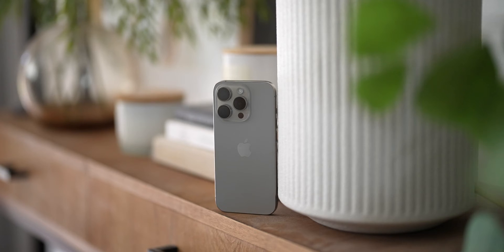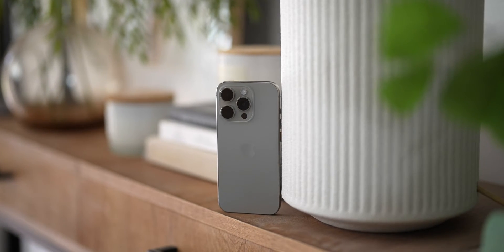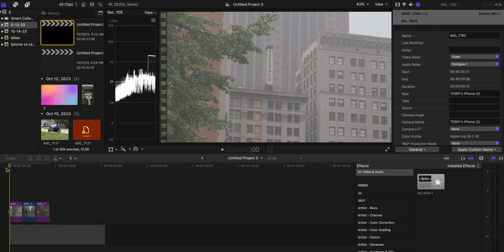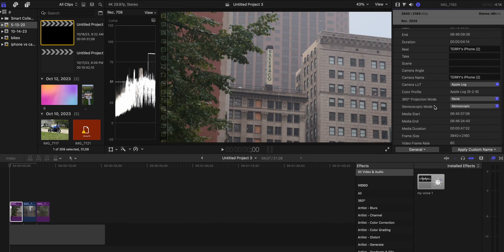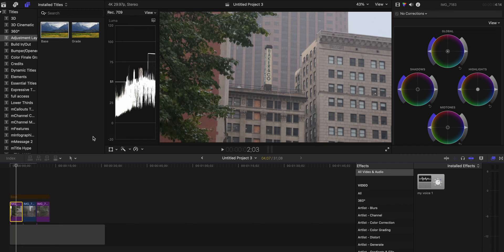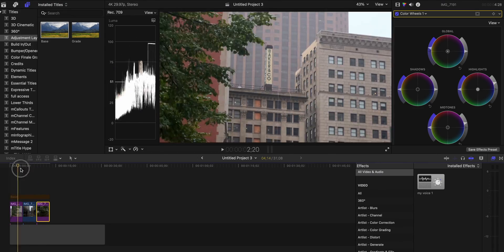YOU are EDITING ProRes LOG WRONG | iPhone 15 Pro | Final Cut Pro Tutorial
What up y'all! in this video, we are going to talk about how to edit Prores Log out of the iPhone 15 Pro. It's alot easier than you think! I am also going to drop some color grading tips for you!

📌 GEAR USED TO MAKE THIS VIDEO:

CAMERAS:
Sony ZV-E1
Kondor Blue Sensor caps

Lenses -
Sony 16-35mm f4 PZ G
Sony 50mm f1.2 GM
Viltrox 24mm f1.8

Microphones
DJI WIRELESS MIC SYSTEM

📌 ADD ME!!